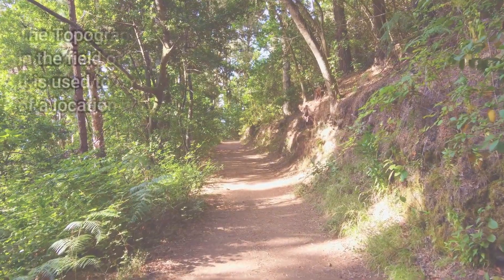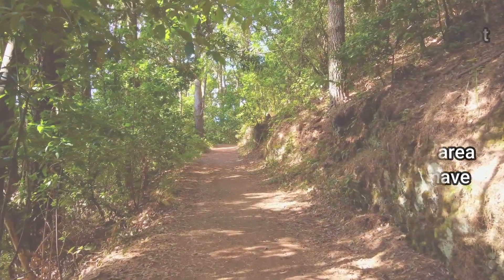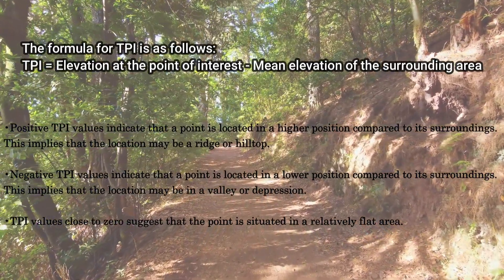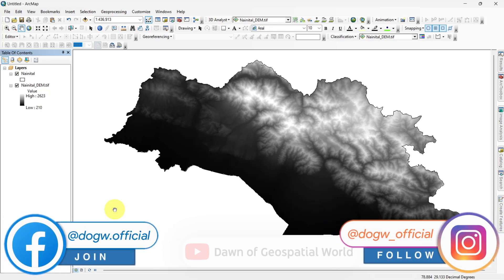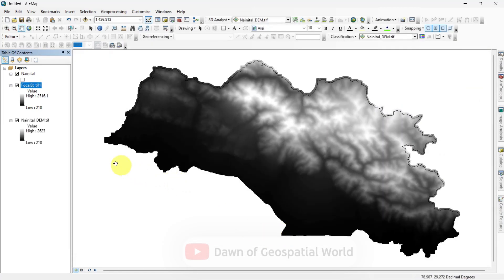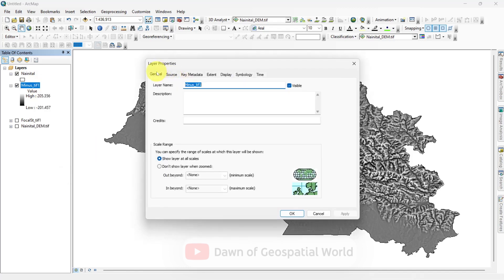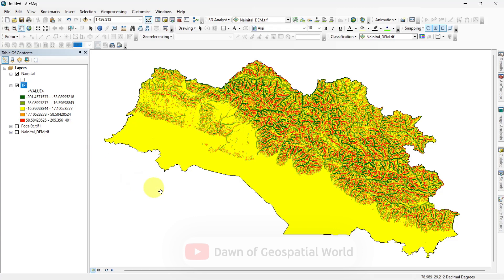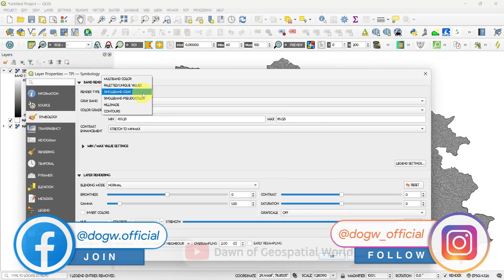Topographic Position Index | How to Calculate TPI in ArcMap & QGIS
In this video, we dive deep into the world of Geographic Information Systems (GIS) to explore the Topographic Position Index (TPI). TPI is a powerful tool used by geospatial analysts to understand the local topography of a landscape. Whether you're a GIS professional or just curious about spatial analysis, this tutorial is for you.

Chapters
00:00 About Topic (TPI)
01:21 Intro
01:27 Calculate TPI in ArcMap
03:15 Calculate TPI in QGIS
03:57 Outro

Whether you're interested in landform analysis, environmental planning, or simply want to enhance your GIS skills, this tutorial will provide you with a comprehensive understanding of Topographic Position Index (TPI) and how to compute it using both ArcMap and QGIS. So, let's dive into the fascinating world of spatial analysis and uncover the secrets hidden in your elevation data!

If you have any questions or suggestions for future videos, please leave them in the comments section below. Happy mapping!